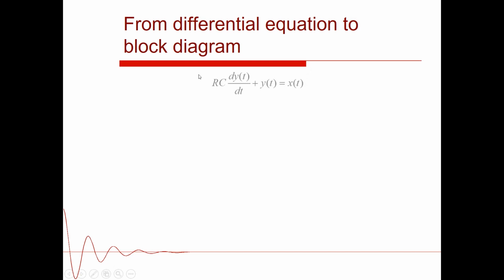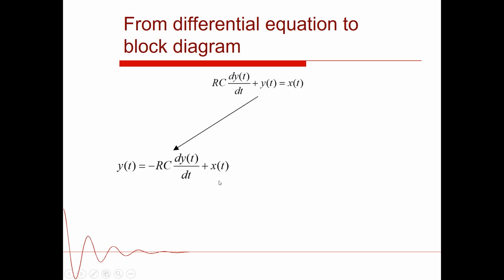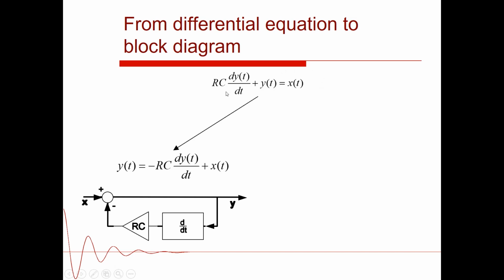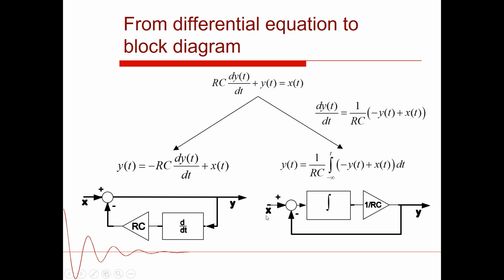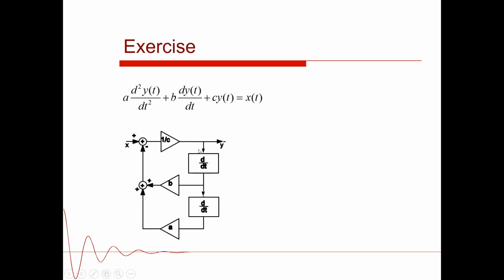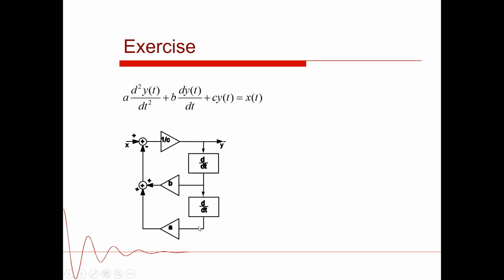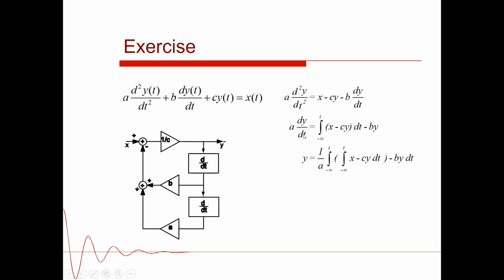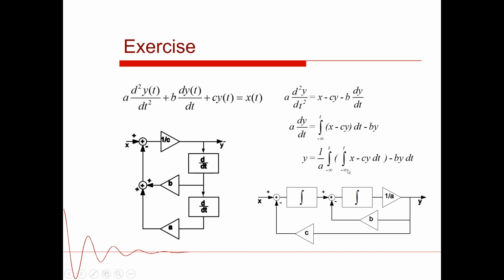Differential equation to block diagram [EN]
There are 2 ways to convert a system equation in the time domain (differential equation) into a block diagram. This video discusses both approaches.